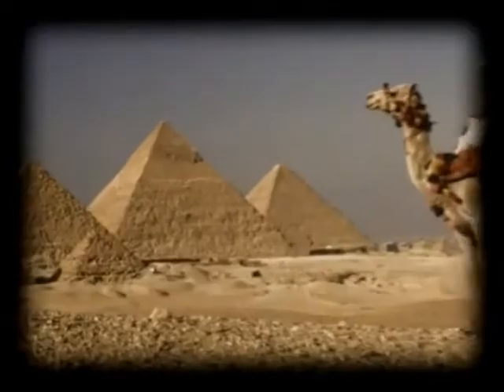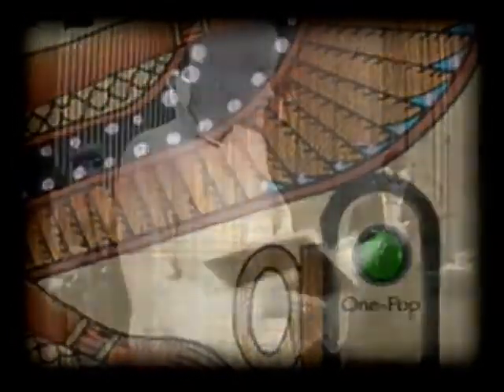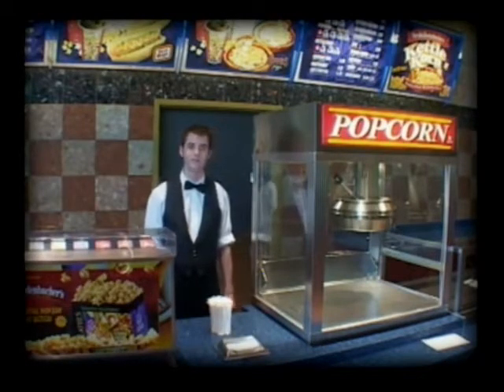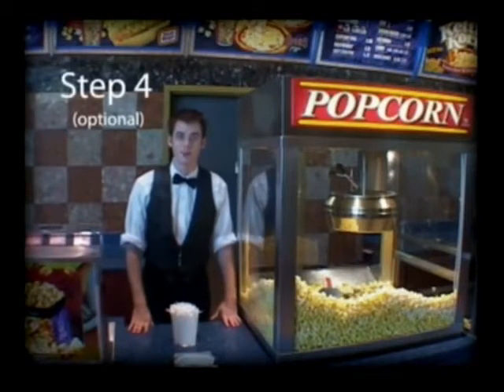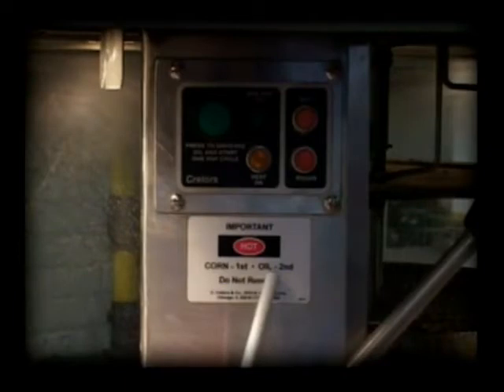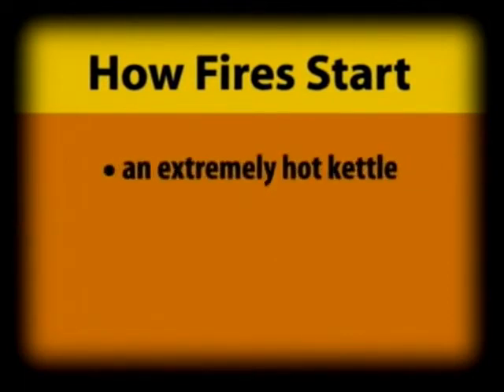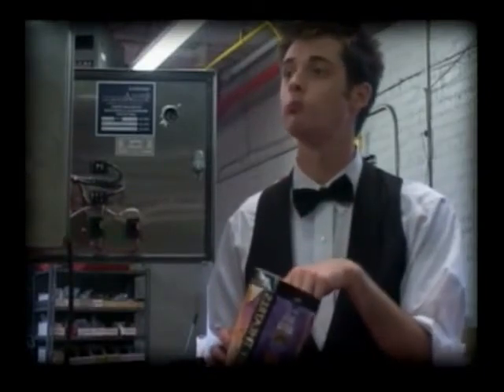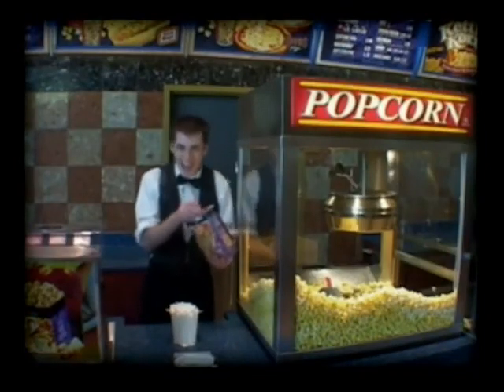Cretor - How to safely make popcorn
I couldn't actually find this on YouTube so I uploaded it myself. Enjoy.